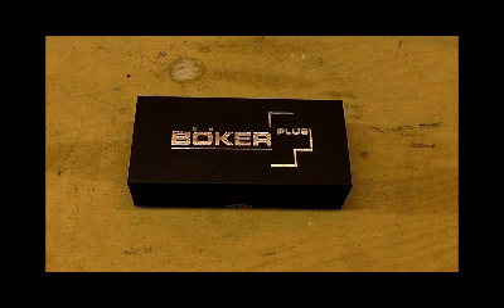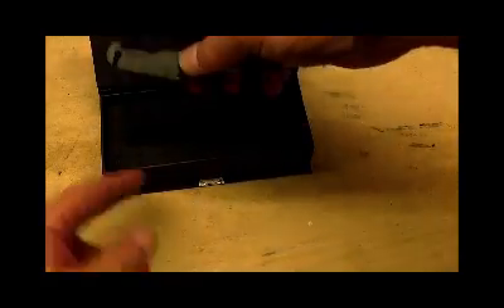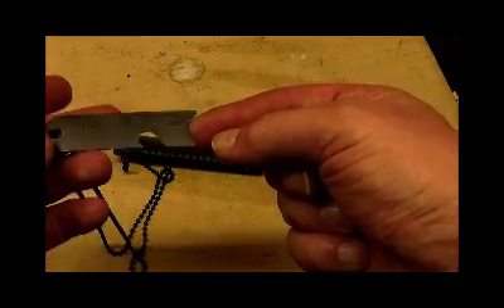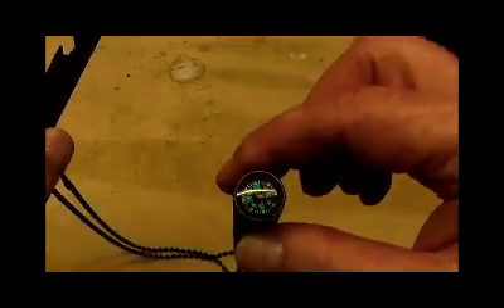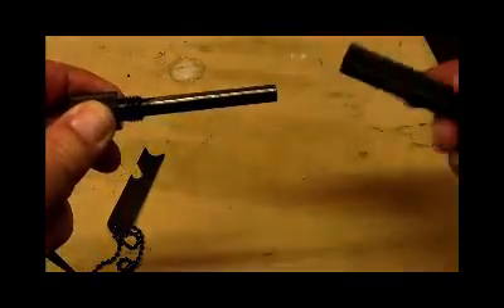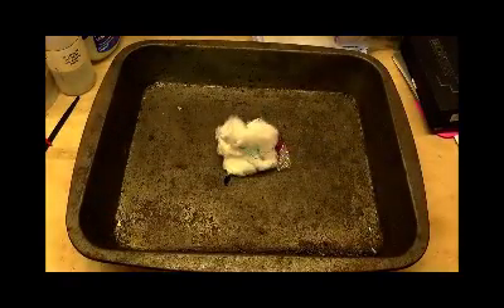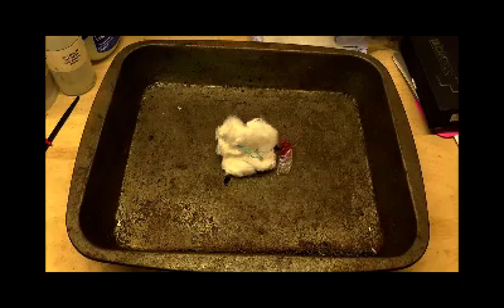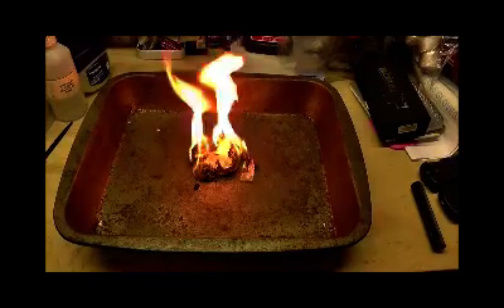Boker Plus - Fire Starter Kit